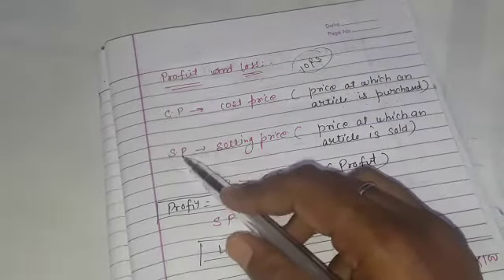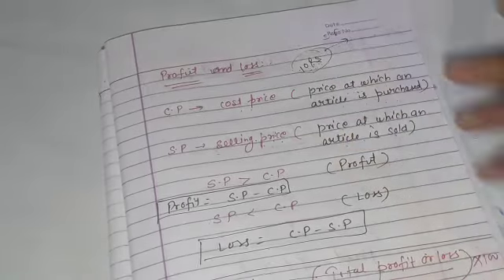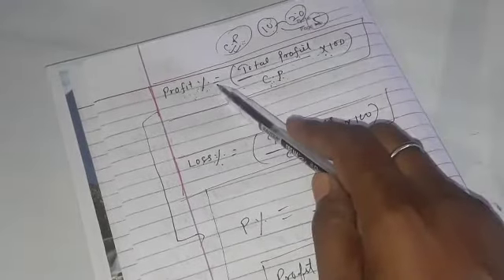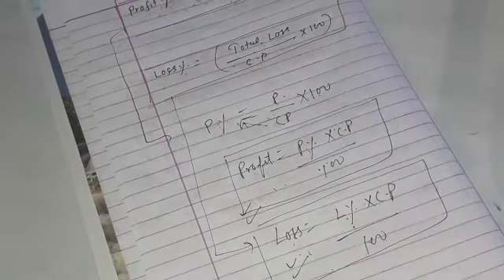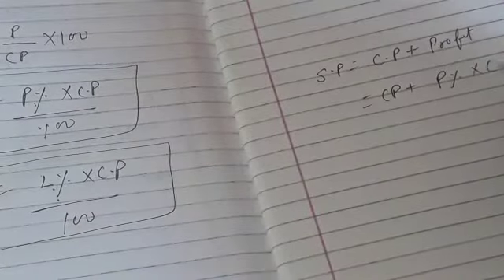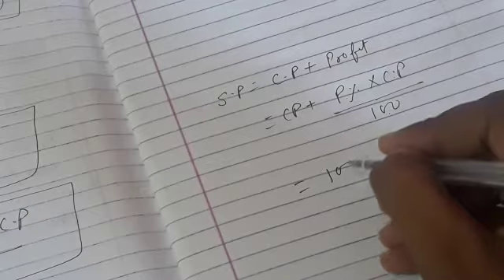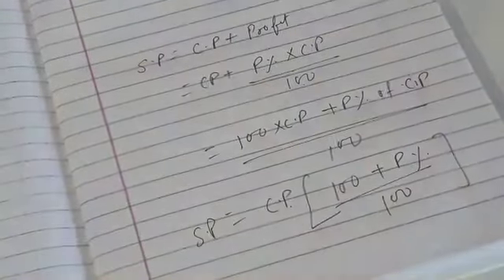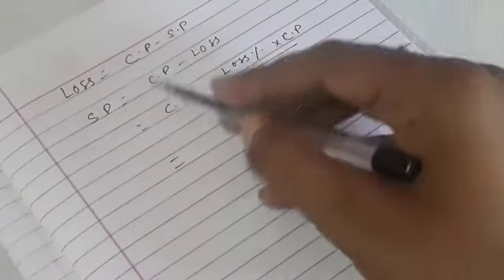C.P, S.P, profit% , loss% |decrease and increase percentage